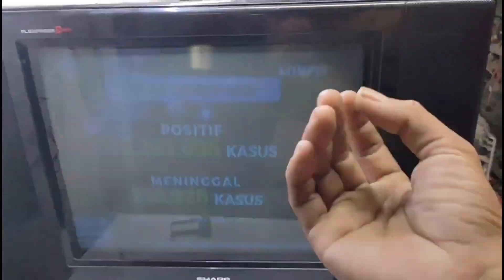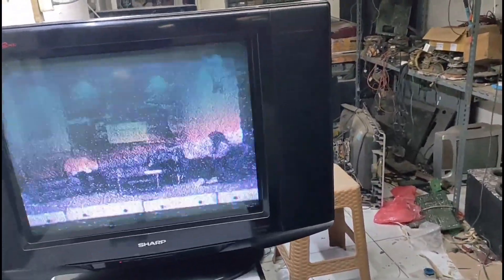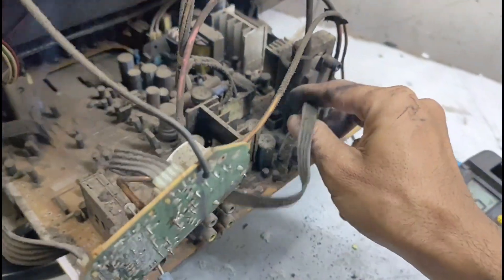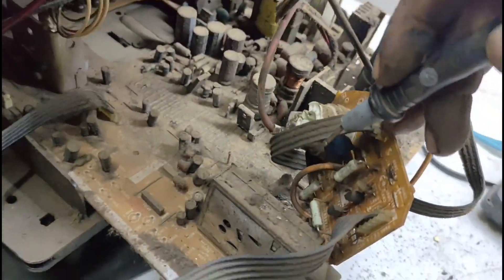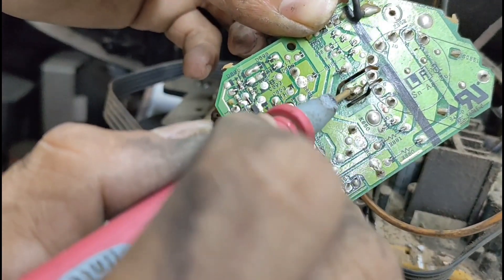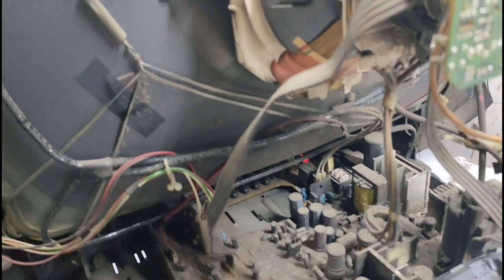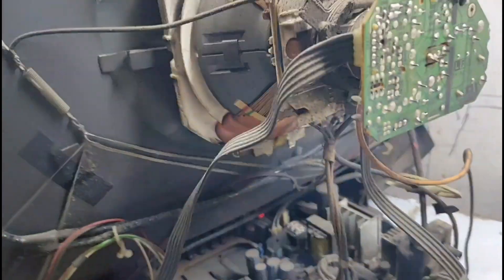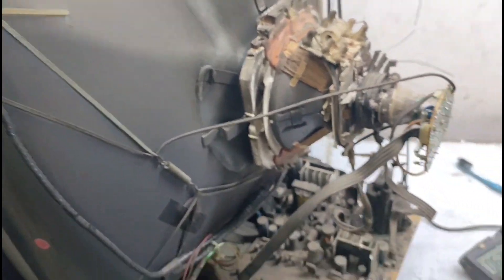INI CARANYA JIKA TV SHARP SLIM GAMBAR GELAP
I hope that the prospective technicians can also
actually
say that this is damage according to the person. If the person thinks this is

damage, Bro, it's just dark and he asked to be shot by the tube, so this

can be said.

How can he know, Bro, shoot the tube? the truth Maybe he also

knows about the world of repair, but after I noticed the focus, focus,

focus,

the writing is very, very dark, so if the company's address is very dark,

we will check the RGB section or we will increase the heater and don't

forget we will look at the resistor

[Music]

[ Music]

I want to search

I want to find a good position first okay Here it is friends

[Music] this is the embodiment of the machine here we

clean it first we clean it first focus focus and focus this time we will

focus on the area or what you could say is

the RGB Matrix OK for Problems like this

can be said

to occur in the first few parts. The first thing we check is the

video voltage section. Bang, the video voltage, which bro, is

sourced from playback or a better language,

like that, so friends, here are the cables, there are the cables, we'll get straight to it later.

It's connected to the RGB matrix. Bang, there are three bangs. Bang

here, there's a TV resistor, whatever it is, what's clear is that if it's a thin CRT, every

type of CRT has three large resistors, that's the initial source of the

video voltage, friends.

[Music] there are I put the resistor

first so it doesn't get complicated.

The cellphone is good,

friends, these three resistors

are directly connected to the video leg. So the conclusion is that

these 3 resistors have the same path and are broken down into three. That's what

can be said, this is the water carrying part and b OK, let's see,

one more over there. OK, so

friends, as I said earlier, this is the same line, so we

get this as a video voltage PIN of 10080 volts. OK, so this time we will

focus on the first three parts only

[ Music] is part of the PIN meter so if

the picture is like that we can also get around it by raising the heater

without having to shoot the tube. OK, you understand.

Focus. The focus so we will measure is here the video voltage one and also

the G2 G2 voltage must be above 350 volts and The video voltage must be

180 volts Bro, what if it's more, what do you think, Bro, it's really stupid, let it be, the important thing is that it's good

like that, okay, that's annoying, I'm also annoyed,

we're going to

turn it on, okay, let's plug it in first,

we'll use a fake antenna, the important thing is that it looks

okay, it looks like the TV is screaming already

[Music ]

okay, friends, it's an accident, look,

okay, it looks blackish without any

green, so our problem is that there the person wants to get to Bang,

it's the tube. Please ask to be shot, even though it's not necessarily the damage to the

tube, that's all, Bang, you're talking too much, Bang, Uber, Bang, OK, come on. we're over Bang Heh

good good

first we will measure the video voltage here

eh focus

again on the camera and immediately we will look at the

avometer OK

197.3 volts then this is very good service So the service is very good meaning

the video voltage There is no problem okay secondly

we I will check both of them, which I said earlier, G2 must be above 350

volts, both

are okay, good, let's look at the bottom, okay, 400 volts, then this is really good,

so if it's like this, there are still several possibilities, it could also be that

the ceramic on G2 is a problem, but before we replace it. It's not funny.

If it's not damaged, we replace it. We become technicians. Don't be technicians who suudzon

people. It's not damaged. At best, just replace it. The first thing we do is

we will enlarge the screen on this because this is like

a potentiometer, so it has the potential to stretch. playback this OK,

I'll play it later, okay, we'll be in a moment

Putra
cute okay guys

just playing this 90,000 OK so that's the case this time Thank God I didn't

give you any trouble more or less I apologize and I also apologize for

My conversation was not pleasant to hear more or less, I apologize

again Assalamualaikum warahmatullahi wabarakatu